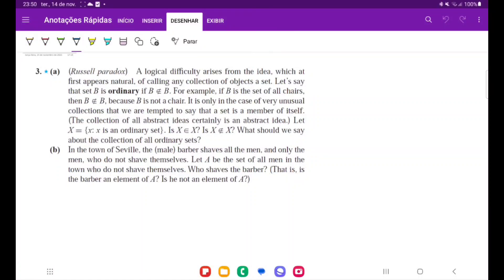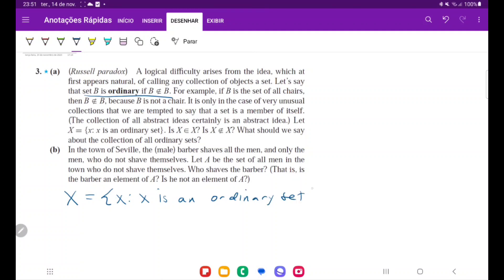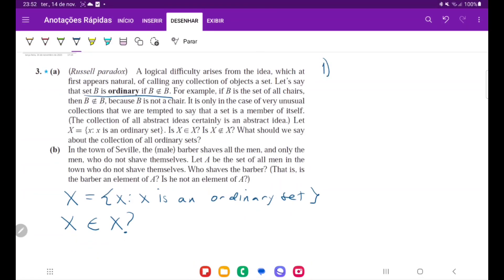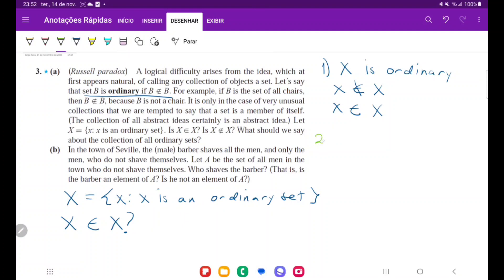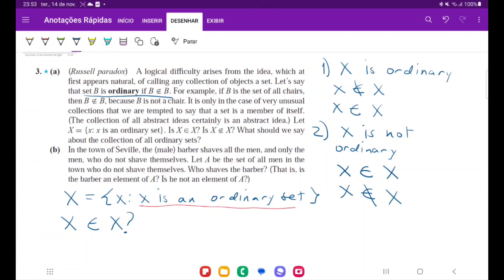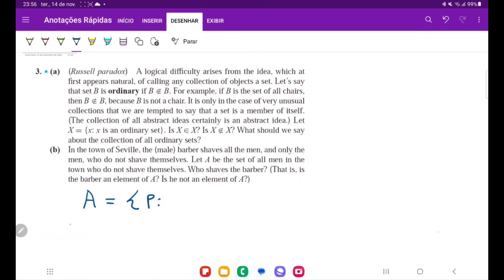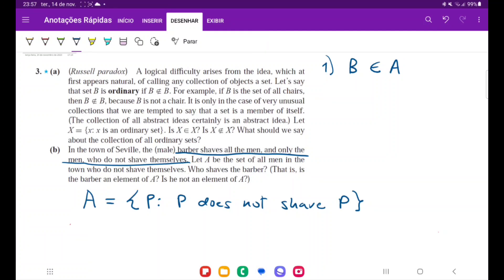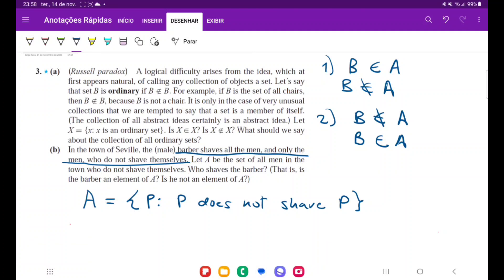2.1.3 A logical difficulty arises from the idea of calling any collection of objects a set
Problem 2.1.3  From Smith/Eggen's A Transition to Advanced Mathematics 7th edition from chapter 2, set theory - basic concepts of set theory.

(Russell paradox) A logical difficulty arises from the idea, which at
first appears natural, of calling any collection of objects a set. Let’s say
that set B is ordinary if B ∉  B. For example, if B is the set of all chairs,
then B ∉  B because B is not a chair. It is only in the case of very unusual
collections that we are tempted to say that a set is a member of itself.
(The collection of all abstract ideas certainly is an abstract idea.) Let
X = {x: x is an ordinary set}. Is X ∈ X? Is X ∉  X? What should we say
about the collection of all ordinary sets?
(b) In the town of Seville, the (male) barber shaves all the men, and only the
men, who do not shave themselves. Let A be the set of all men in the
town who do not shave themselves. Who shaves the barber? (That is, is
the barber an element of A? Is he not an element of A?)